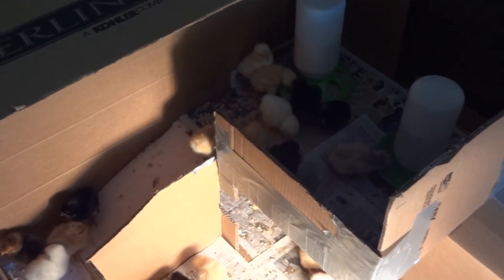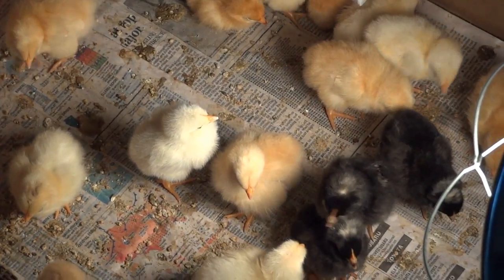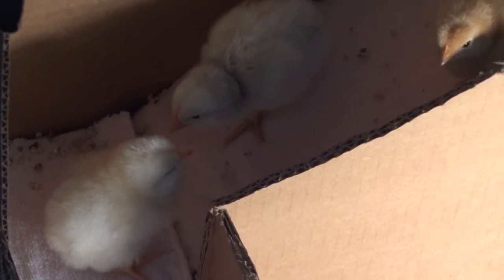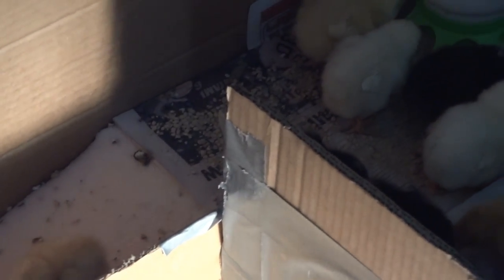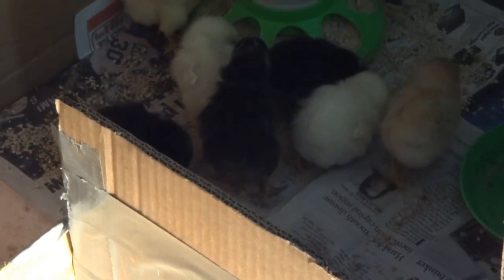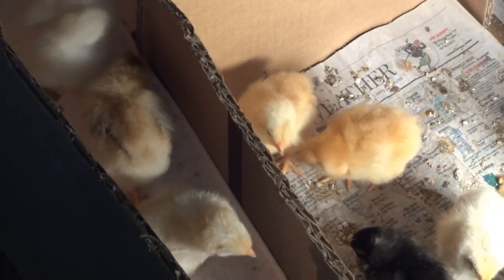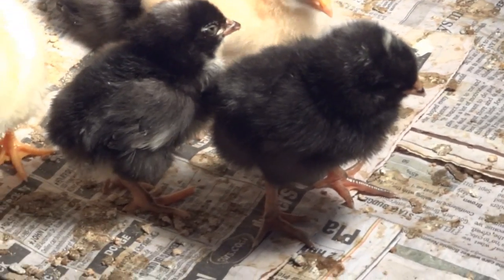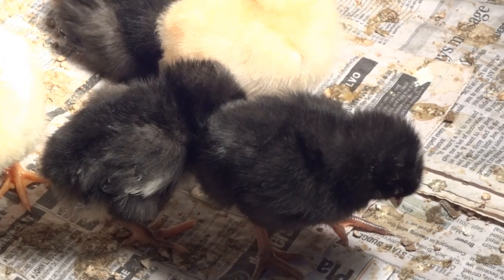Baby Chicken Condo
Random chicken video...